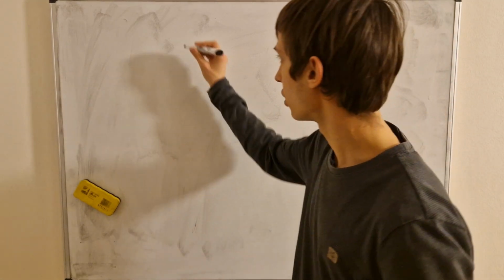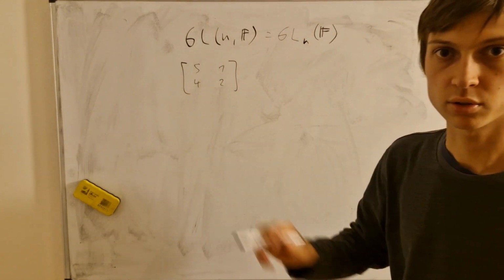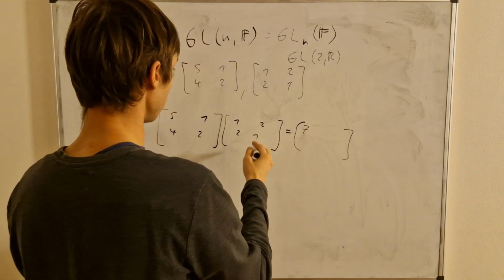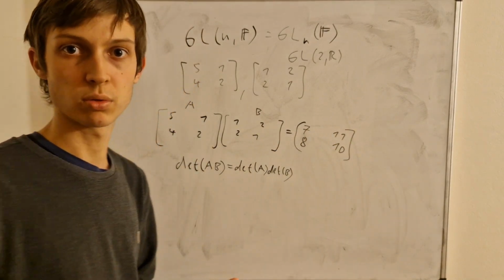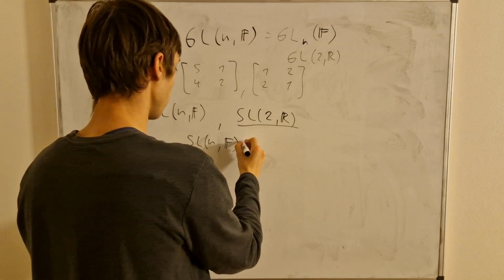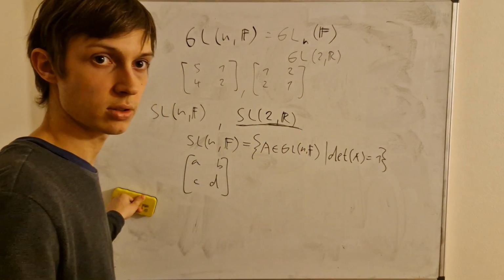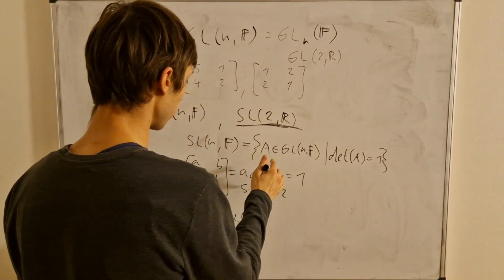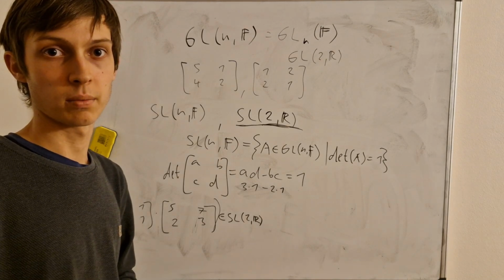General and special linear group